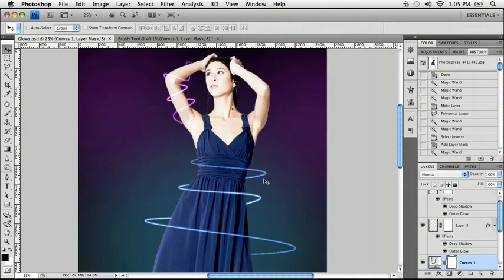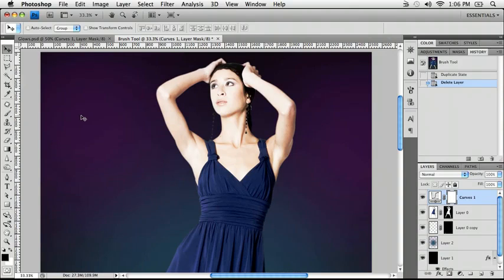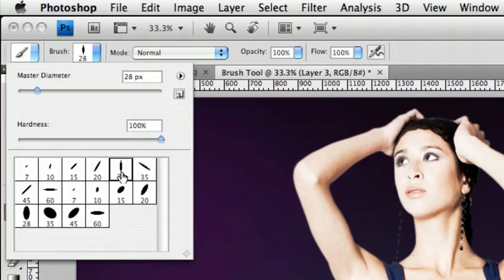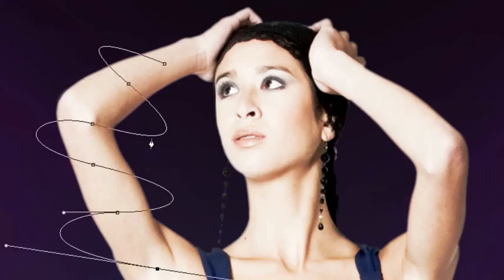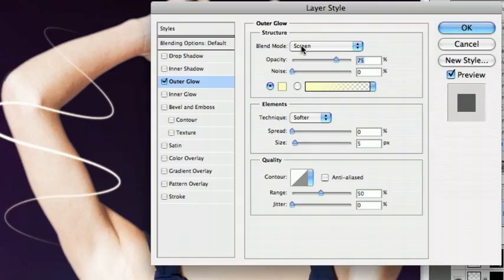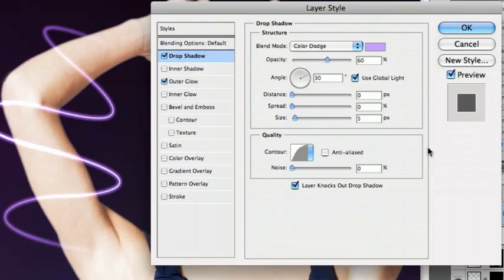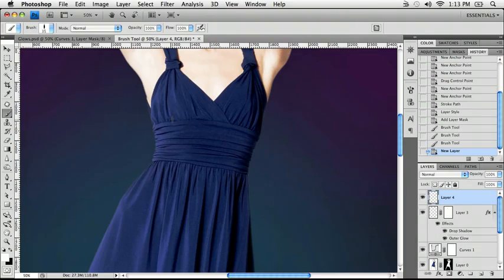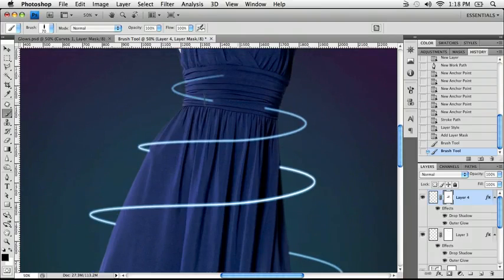Best Glow effect in Photoshop - 2